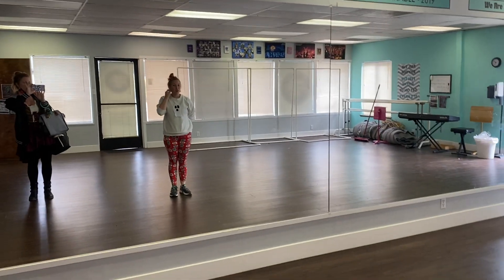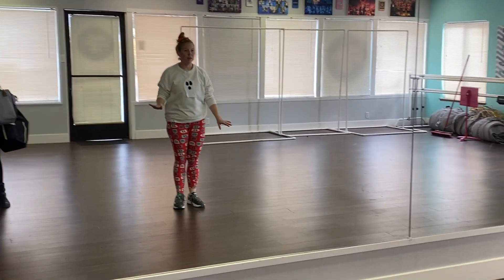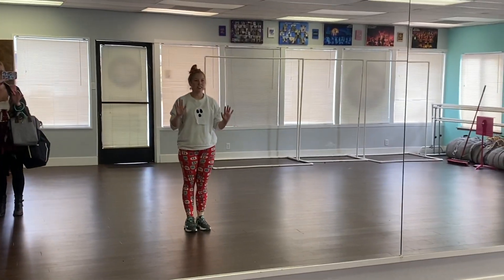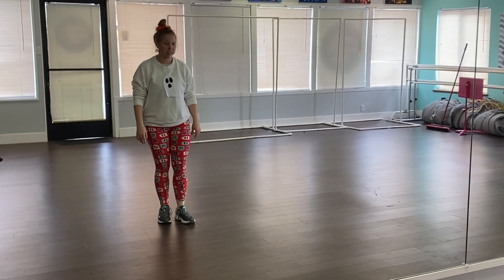Chorus Line Callback - Tap Combo